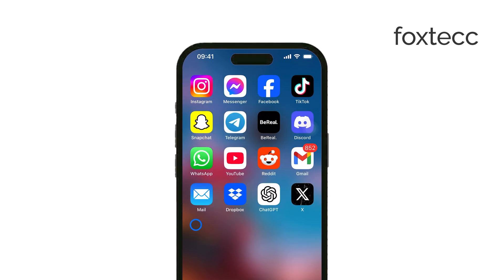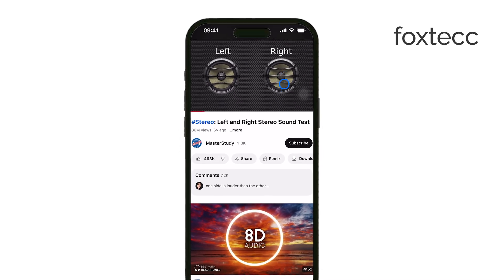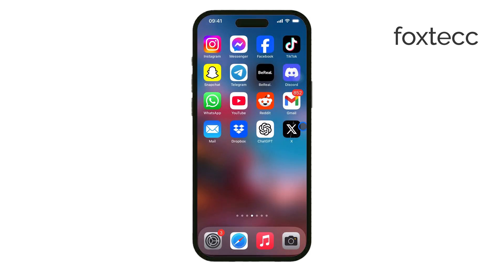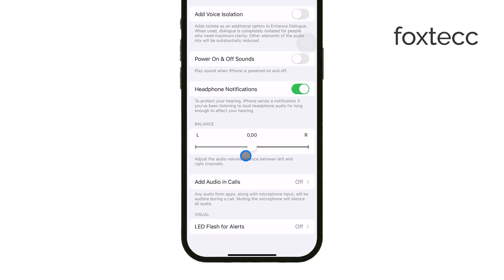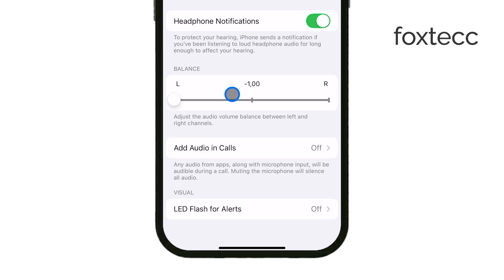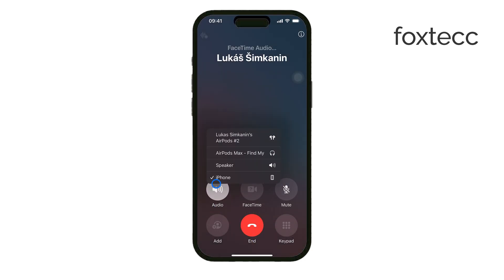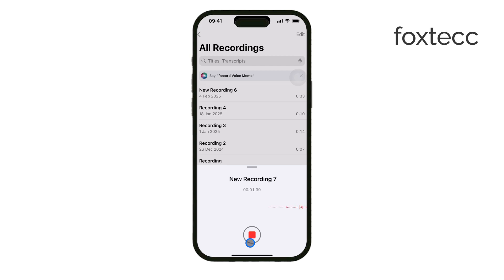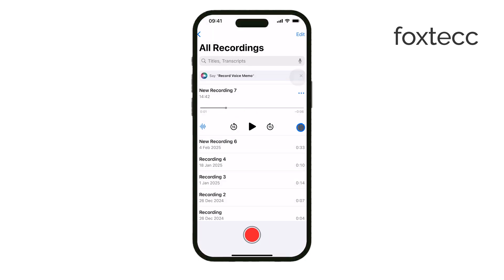How to Check Ear Speaker in iPhone (tutorial)